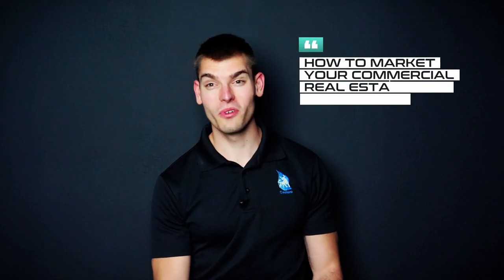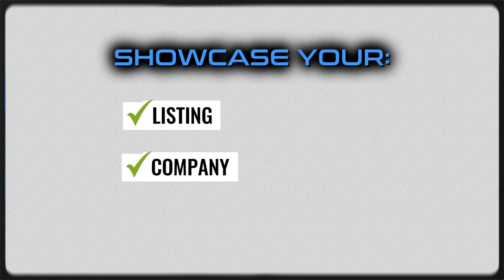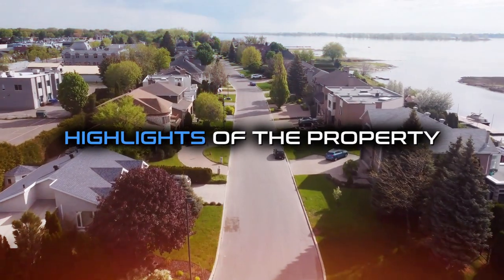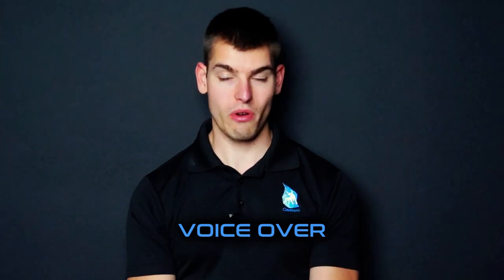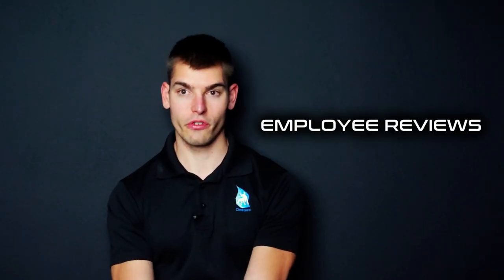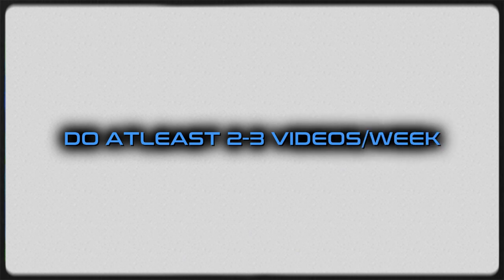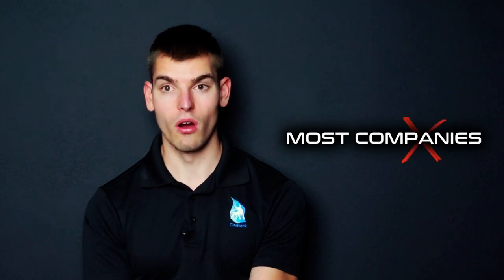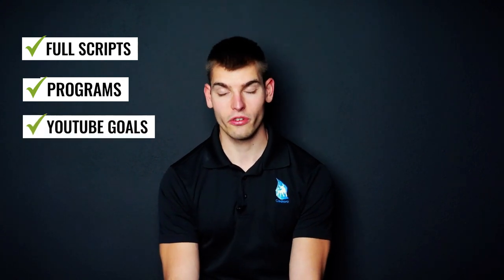Learn How to Market Your Commercial Real Estate Firm on Youtube & Grow Your Real Estate Company!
With so many different ways to gain online traffic you need to know a little bit of everything to be successful in todays digital world. In this video Cindtoro CEO Walter Moreira will teach you how to market your commercial real estate firm on Youtube.

Now, you may be asking yourself what does youtube video marketing have to do with my real estate firm in the first place. Well think about is this way given that Youtube is the worlds second largest search engine it only then makes sense to be on this platform. Youtube video marketing is a great way to showcase you, your firm and the properties that you have listings for.

Marketing your commercial real estate firm on Youtube works regardless of the type of real estate you specialize in or the asset class. It does not matter if you are an agent, a broker, an agency or property management company. There is an angle that you can take to connect with your ideal target audience.

It is very important to know that this marketing method while highly effective also takes a long time and energy. From the initial script planning to shooting the content, the editing and graphics required to polish the video in a professional manor and delivering the final product. You may consider hiring a youtube marketing agency such as the Cindtoro team. Our company will take care of all the little details mentioned so that you can focus on growing your commercial real estate firm.

What You Can Expect From The Cindtoro YouTube Channel:
We aim to bring digital marketing to everyone - most importantly, to the people looking to grow their businesses. The Cindtoro team will cover various topics, including but not limited to tips and tricks, strategy, challenges, how-to's, client reviews, and best marketing tools.

About Cindtoro:
Cindtoro Was Founded in 2019 to provide the highest quality digital marketing services to businesses looking to grow their company online. Our marketing services are custom-made for your business's specific needs. We have tested all our marketing services to ensure their use by our clients and Cindtoro.

digitalmarketing allows businesses of all shapes and sizes to gain new clients daily. We can assist with your needs whether you own a law firm, commercial real estate agency, roofing company, medical spa, or even news website.